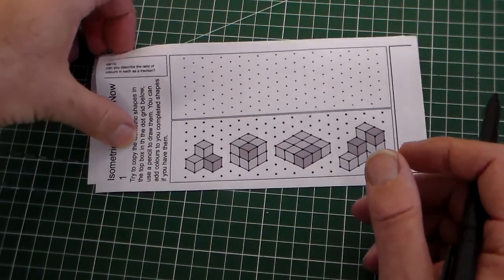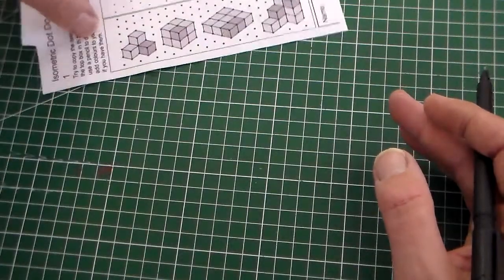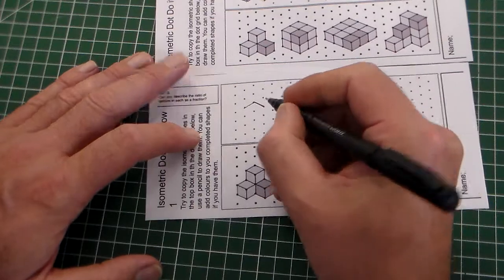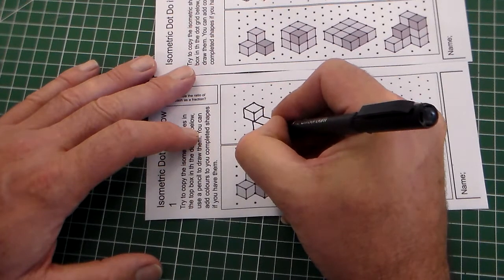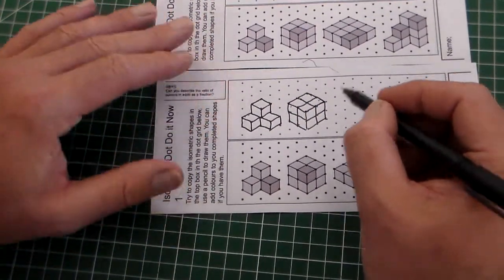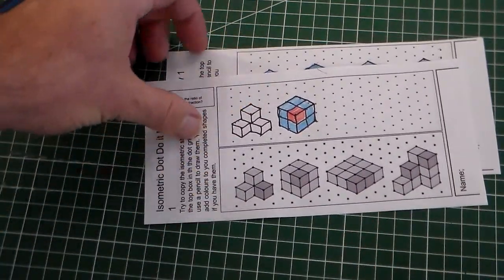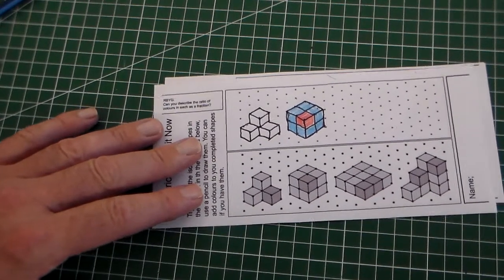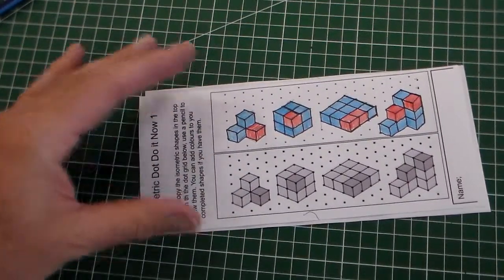Isometric drawing do it now iso dot drawing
another isometric  do it now task